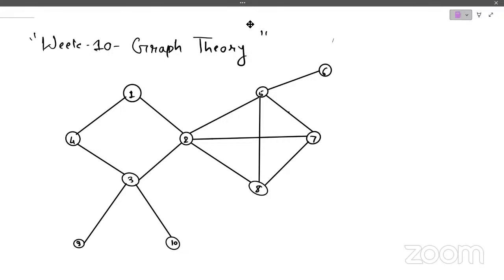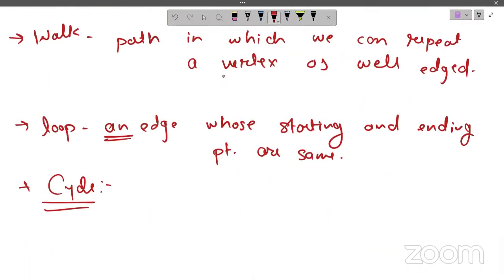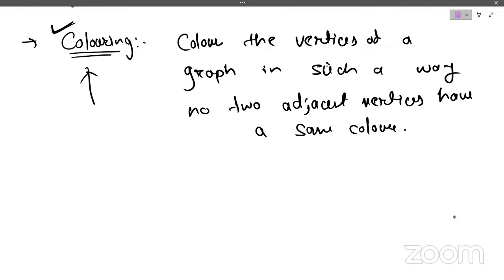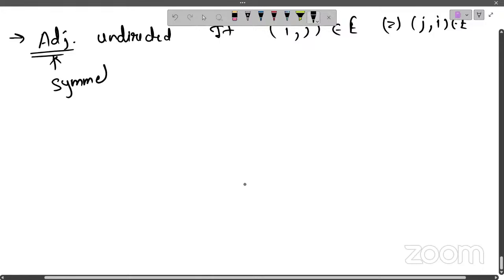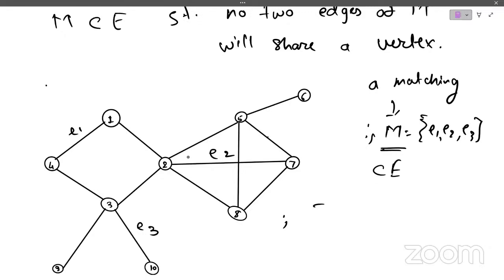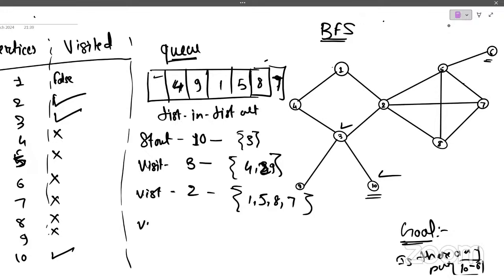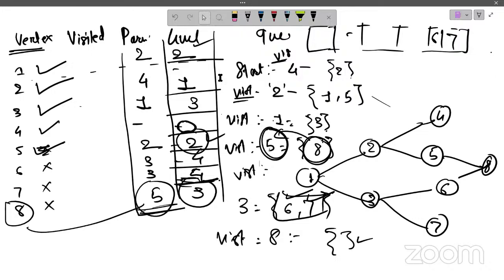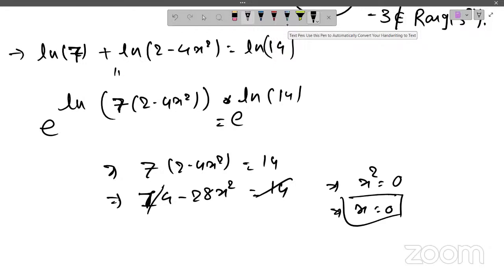Maths 1 - Open Session 2 - Week 10